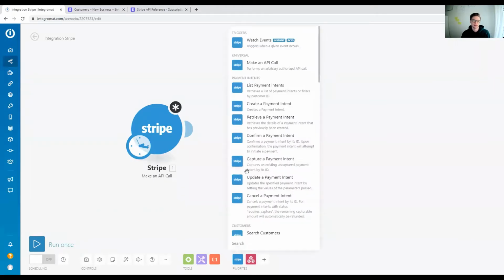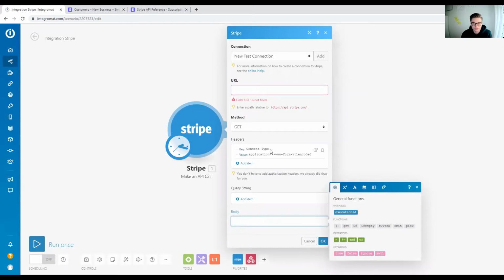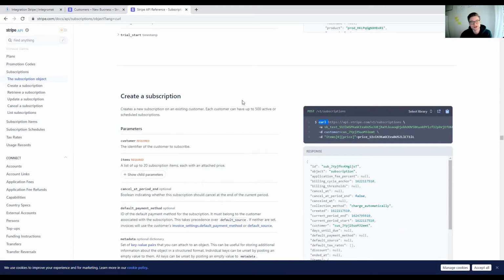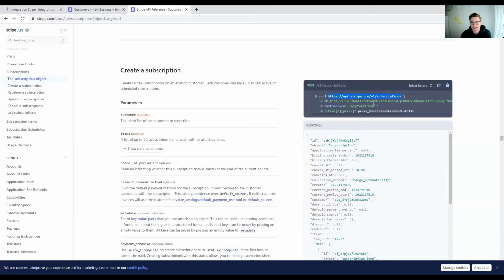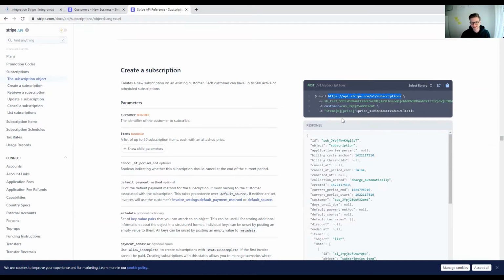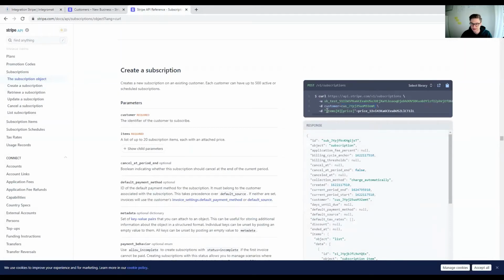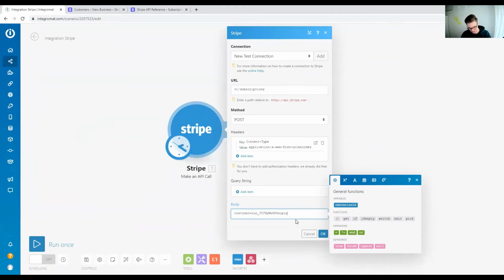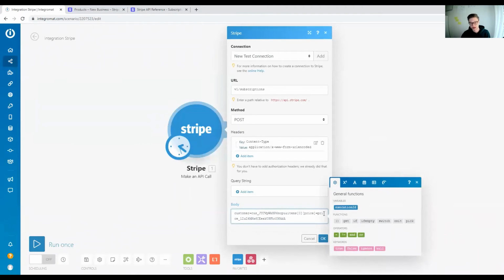How to ADD a new subscription using the Stripe API | Integromat Tutorial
Step by step explanation of how to add a new subscription to an existing customer, using the Stripe API in Integromat.
You want to discuss your specific Integromat problem or business automation needs?